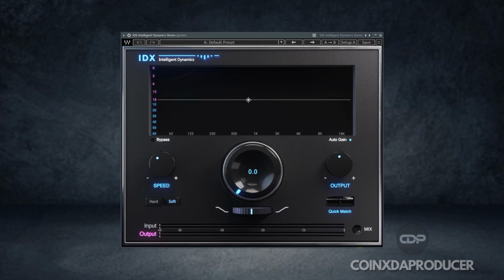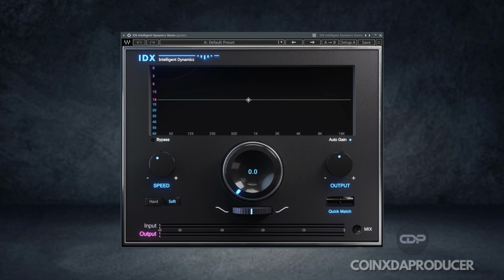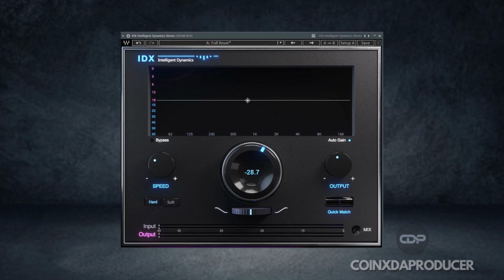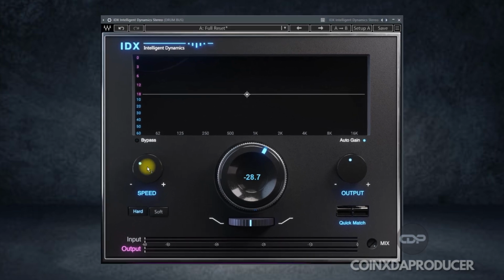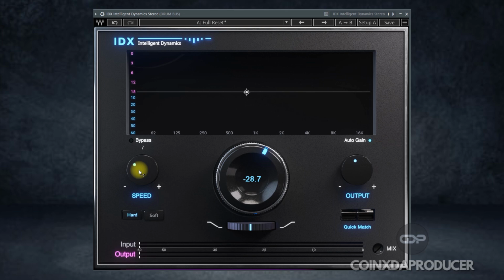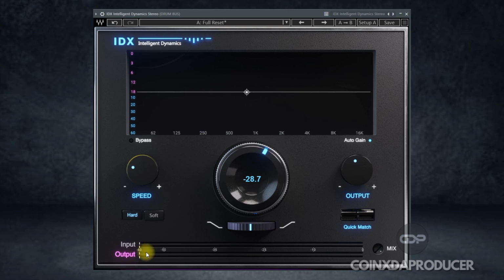FREE Waves IDX Intelligent Dynamics Plugin Only 10,000 Copies Available This Black Friday Weekend!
Get your hands on the FREE Waves IDX Intelligent Dynamics plugin this Black Friday weekend—only 10,000 copies available! 🎉

The Waves IDX plugin is a revolutionary frequency-dependent compressor that dynamically responds to energy in specific frequency ranges. Perfect for enhancing your mix with unparalleled precision, IDX helps bring forward the expressive parts of your track without affecting its natural tone or requiring complex EQ setups.

🔎 Key Features:

Frequency-dependent compression for maximum energy efficiency.
Simple yet powerful controls like attack speed, hard/soft knee, and auto gain.
Priority band tilt for precise frequency focus.
Resizable interface (up to 200%).
Factor presets for quick results.
Whether you're mixing vocals, drums, or loops, this plugin is a game-changer! In this video, I demonstrate IDX's capabilities on a guar loop and drum tracks, showcasing its ability to cut through the mix effortlessly.

Stay Creative, Stay Focused!

Eric Bowman:
Sounds You Know 200 Vital (v.1.5+) Presets:

Chapter:
1. **[0:00](#)** - Welcome & Plugin Overview
2. **[0:21](#)** - What is Waves IDX?
3. **[0:52](#)** - How IDX Enhances Your Mix
4. **[1:11](#)** - IDX in Action: Loops & Drums
5. **[3:55](#)** - Key Features Breakdown
6. **[5:01](#)** - Final Thoughts & Farewell

Waves IDX Intelligent Dynamics, Free Waves Plugin, Free VST Plugins 2024, Black Friday Plugin Deals, Music Production Tools, Frequency Dependent Compressor, Free Plugins for Mixing,
Best Black Friday Audio Plugins, Waves Plugin Review, Free Mastering Plugins,